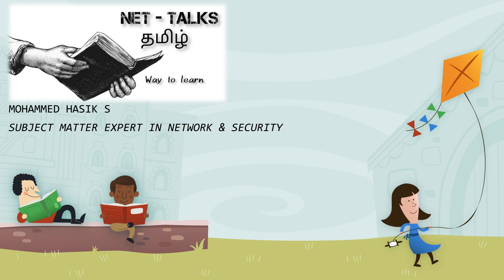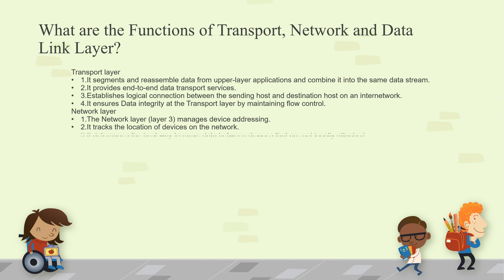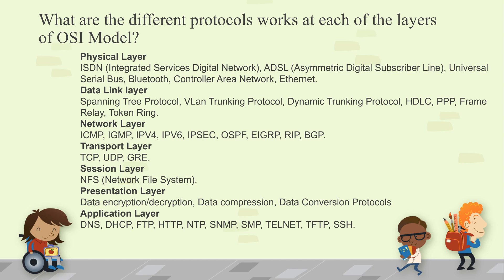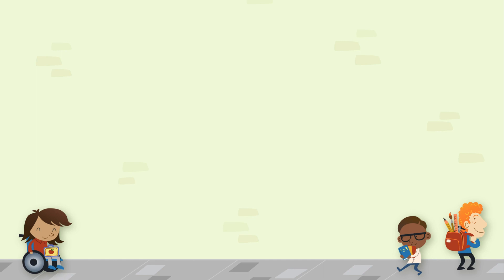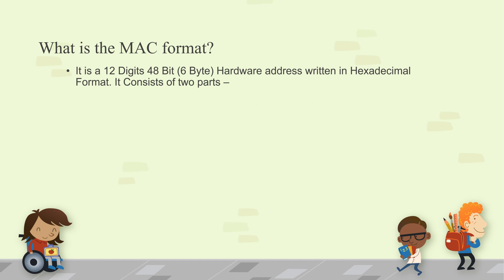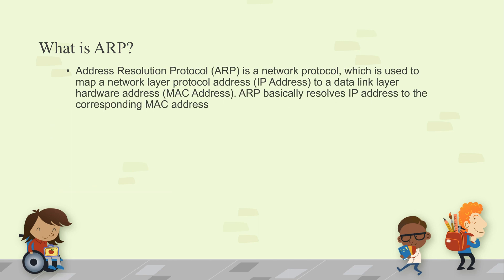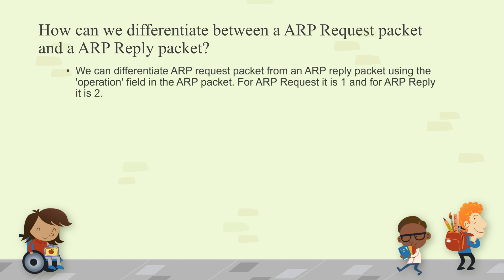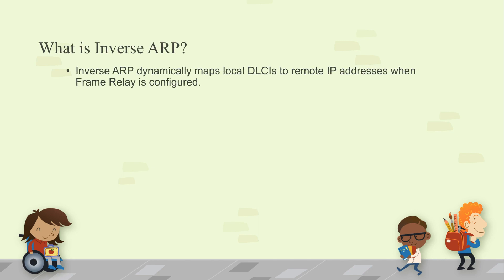FOR BEGINNERS Network Interview Questions - PART1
This video having information of beginners interview question in NETWORKING